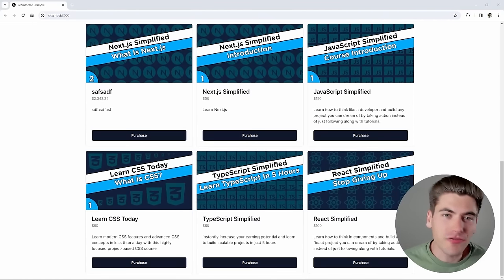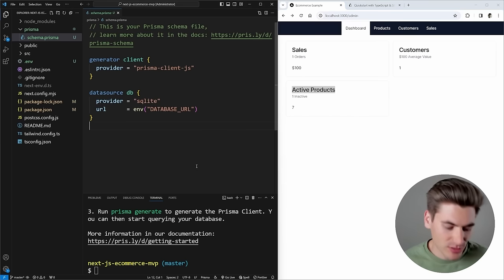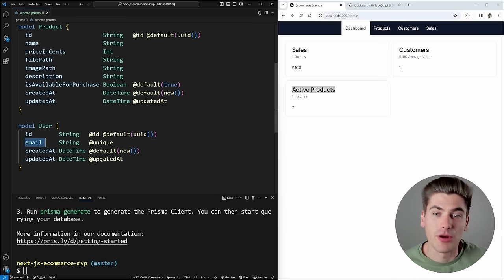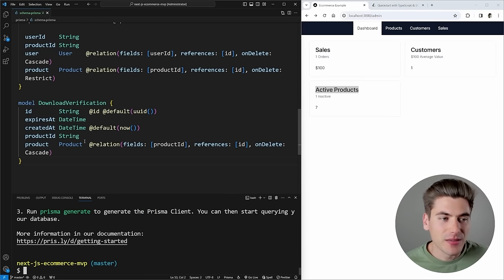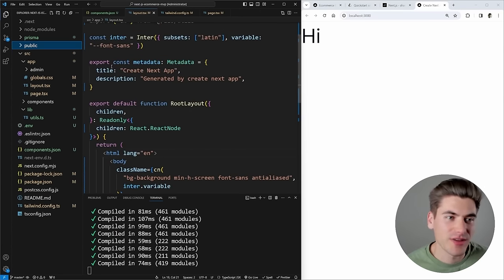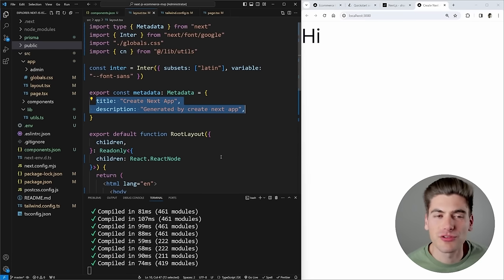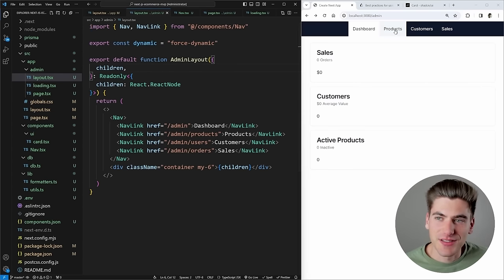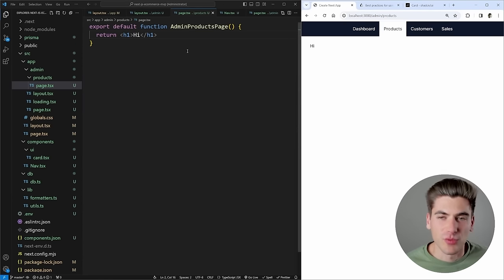Full Stack Ecommerce Store With Admin Dashboard From Scratch - Next.js, Prisma, Stripe, Tailwind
Join the Slack Developer Program for exclusive access to beta features, sandboxes, resources, and more

Creating an ecommerce site is not easy. There are so many different things that go into even a simple ecommerce site from an admin dashboard, to payment processing, to account management, and so much more. In this video I will go through everything you need to do in order to get up and running with your very first ecommerce shop entirely from scratch with Next.js, Tailwind, Prisma, and TypeScript.

⏱️ Timestamps:

00:00:00 - Introduction
00:00:52 - Sponsor
00:02:10 - Database Setup
00:12:05 - Admin Dashboard Page
00:37:24 - Admin Product Pages
01:34:36 - Admin Authentication
01:45:22 - Customer Home Page
02:00:58 - Customer Products Page
02:03:32 - Next.js Caching
02:10:08 - Customer Product Purchase Page
03:02:28 - Admin Customers Page
03:04:18 - Admin Sales Page
03:06:48 - Purchase Receipt Email
03:24:38 - Customer My Orders Page